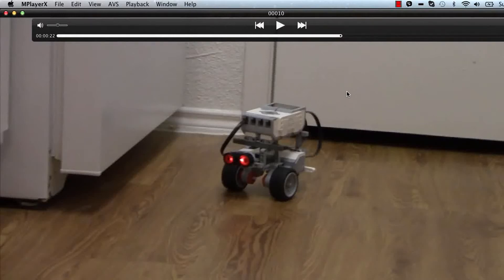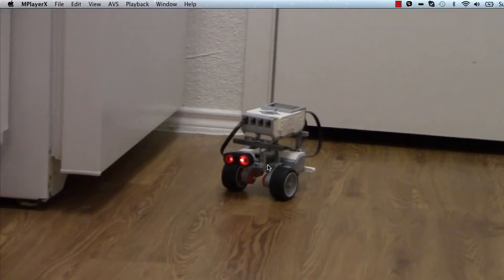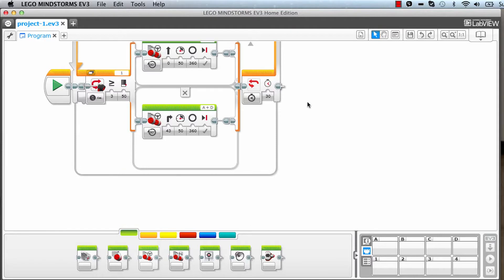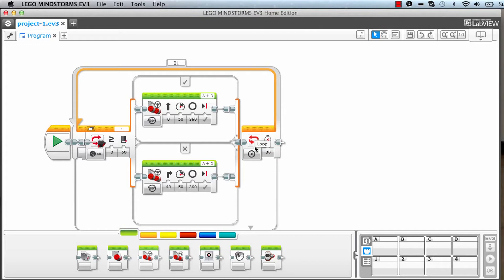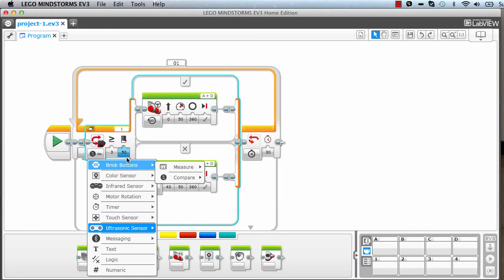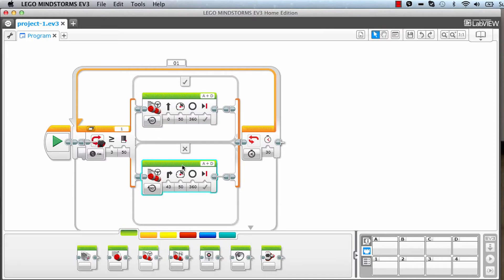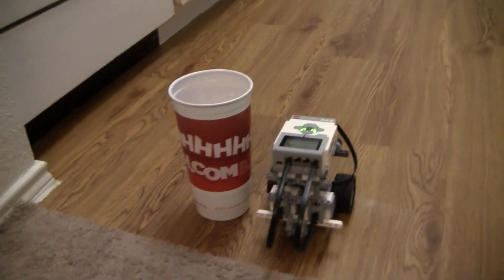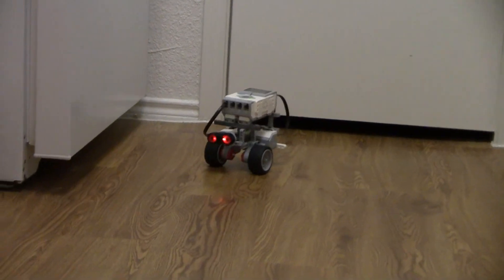Lego MindStorm EV3 - Ultra Logic Bot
Lego MindStorm EV3 UltraSonic Robot